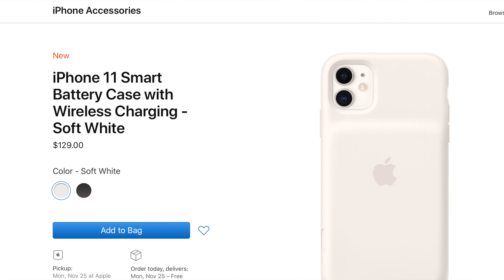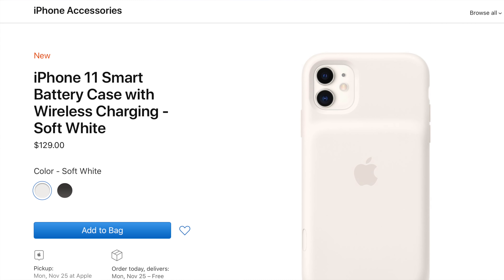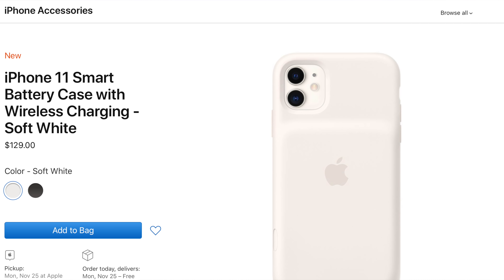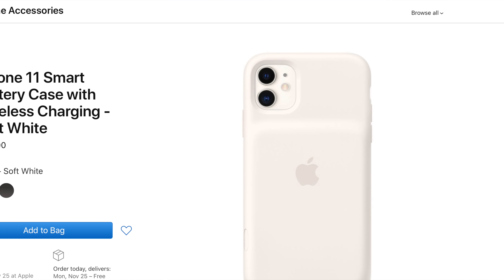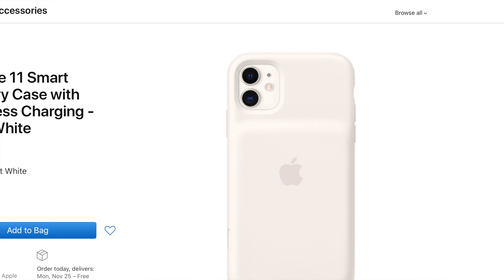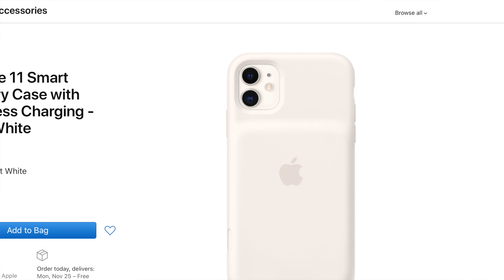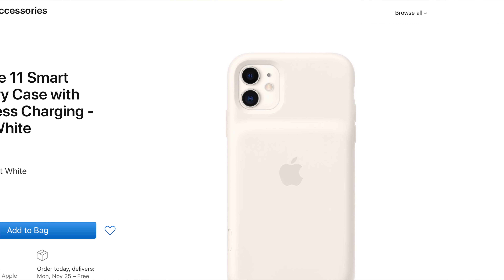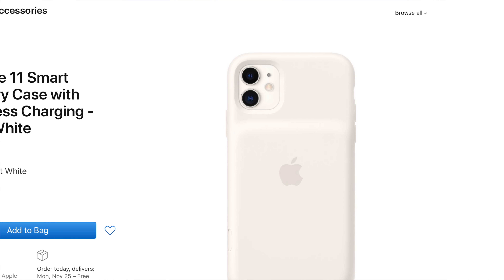iPhone 11 & 11 Pro Battery Cases are Now Available!